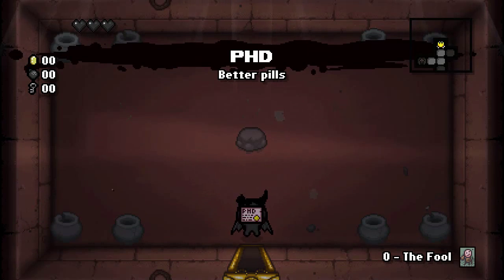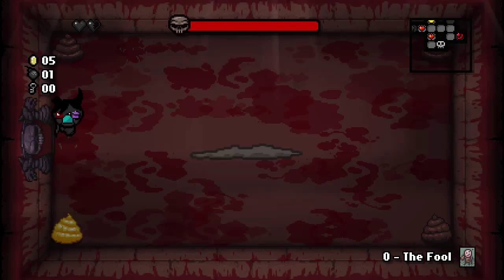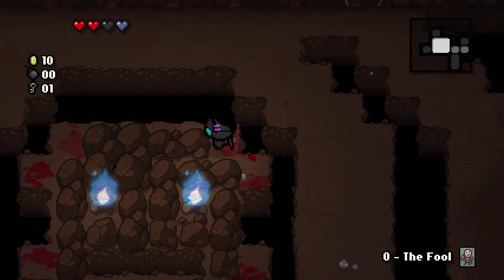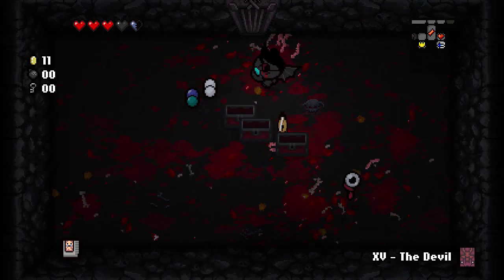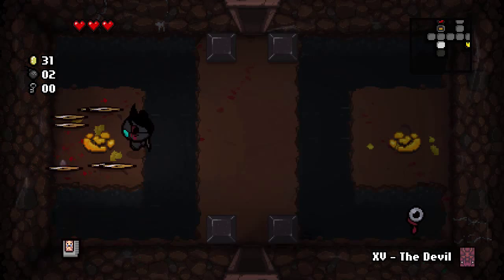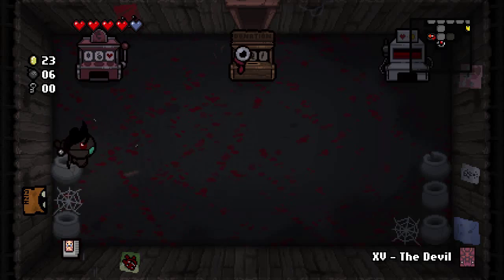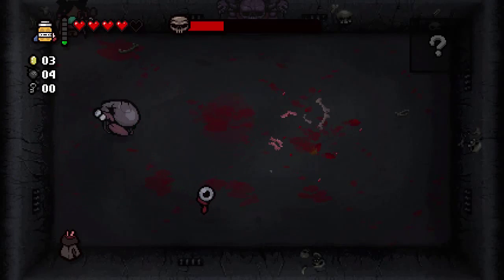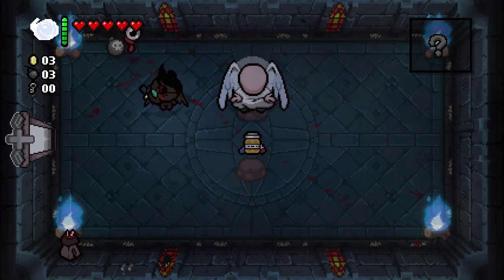The Binding of Isaac Rebirth: Episode 6 - Azafail!